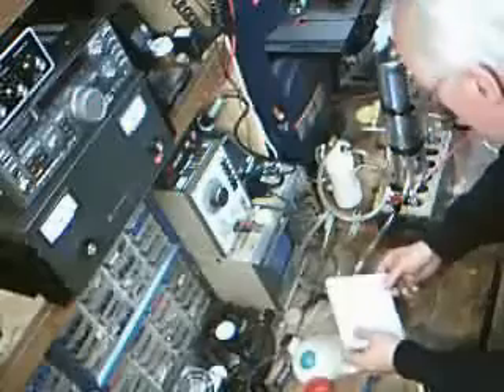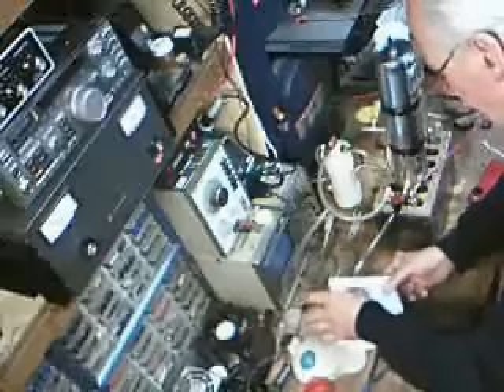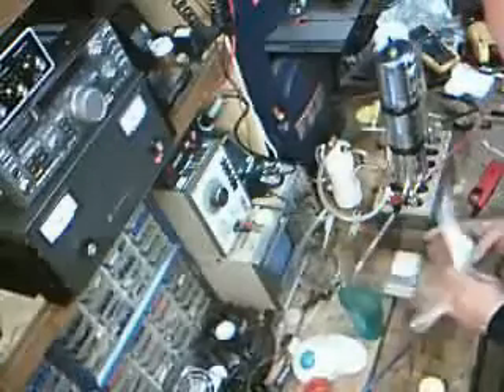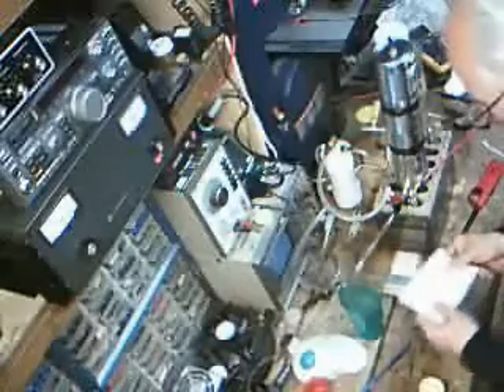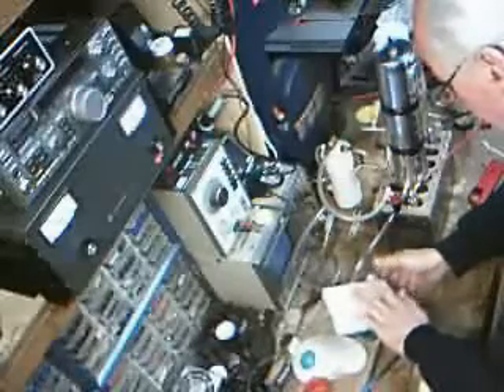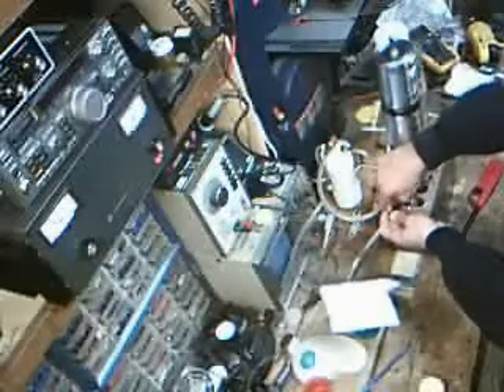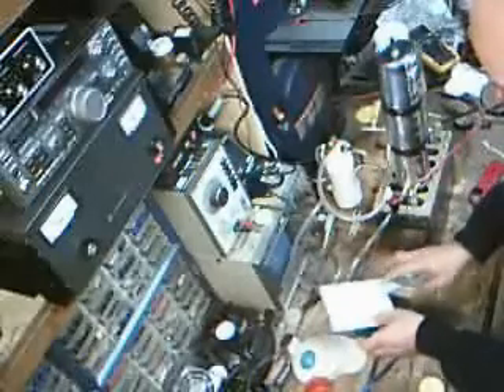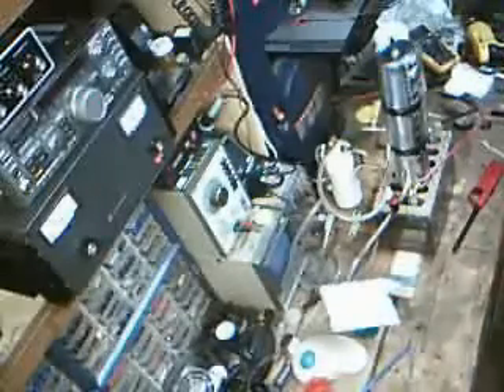#248 - hhoi / linear h20 test part 2 of 5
These tests were recorded at justin.tv live at the request of Sterling Allan of PESN to attempt to prove or disprove the existence of HHOi and/or Linear H2O which is supposed to be the magic behind the unusual properties of a typical HHO torch. According to what Sterling has reported, all HHO cells produce this unknown gas to varying degrees. Logic therefore dictates that my new Batt-Cell should be no different. A method of collection was devised and approved.

Have I uncovered the secret to HHO? Watch and see.